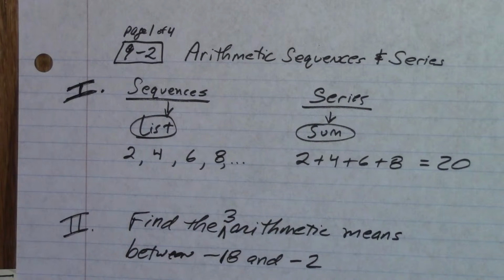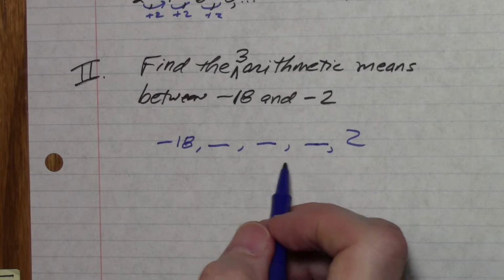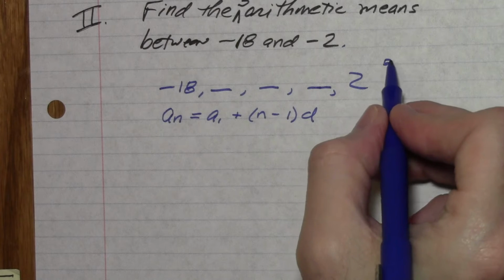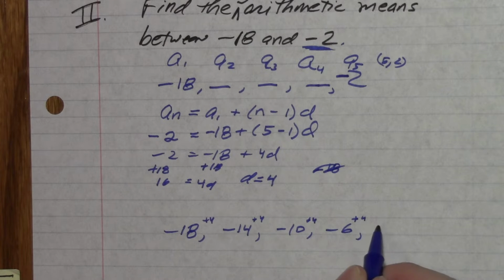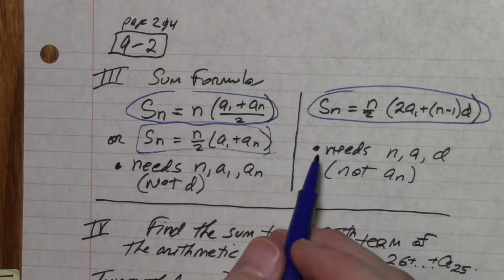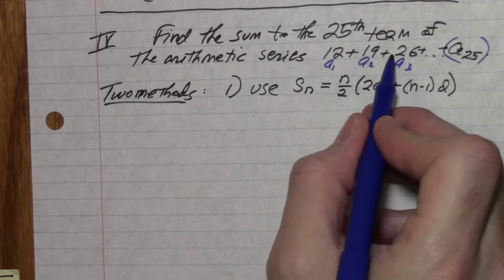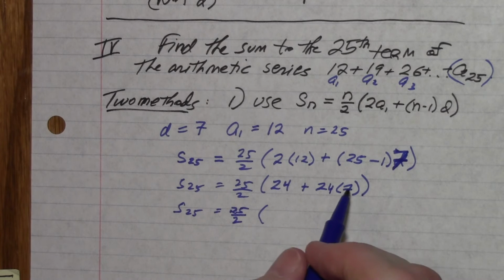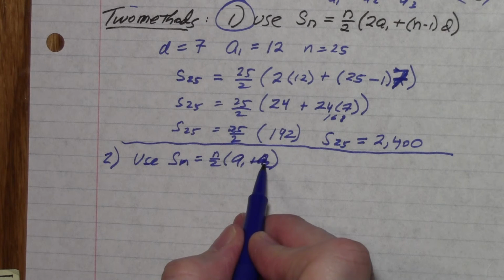9-2 Arithmetic Sequences and Series Part 1 IMIII